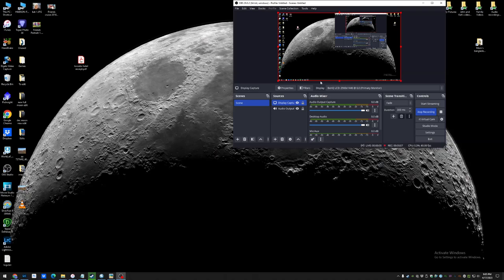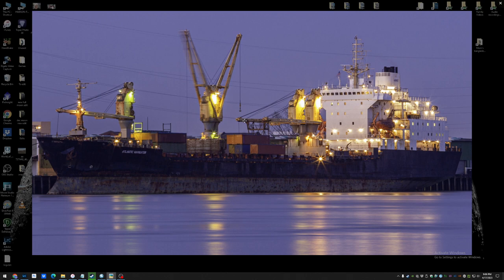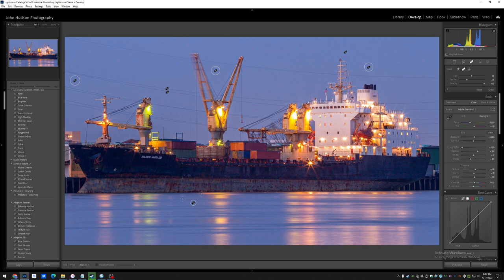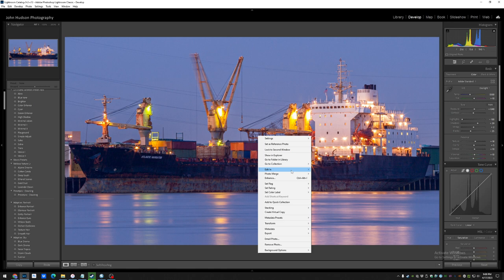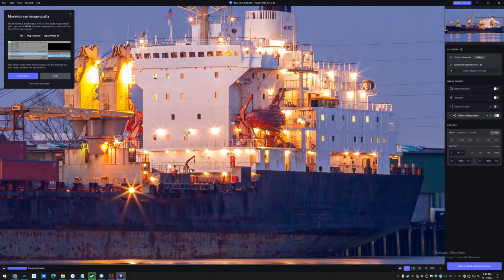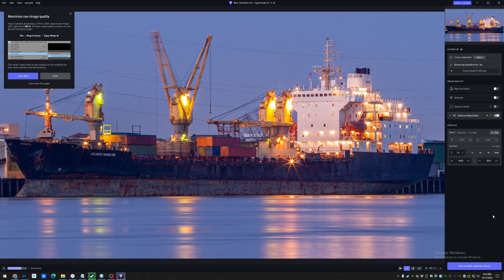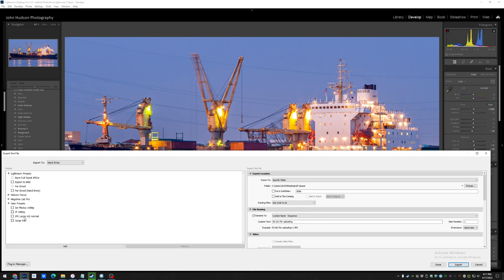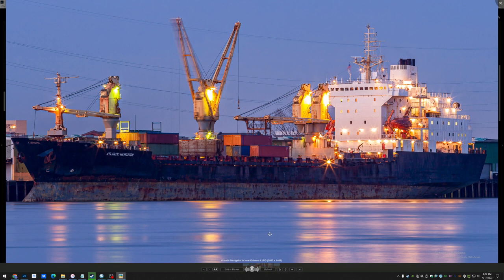Using Topaz Photo AI to improve a 15 yr old Canon 20D photo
In this video, I use Topaz Photo AI to improve a crop of an old photo taken in 2007. This software allowed me to add resolution, reduce noise and improve sharpness quickly.